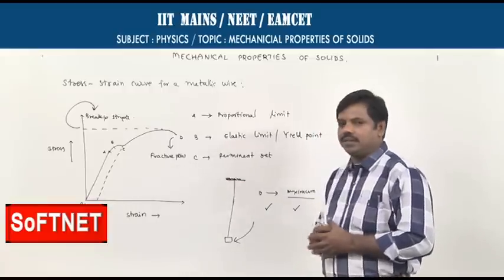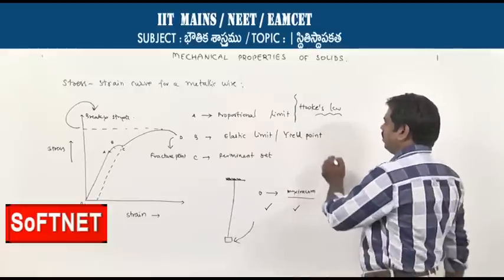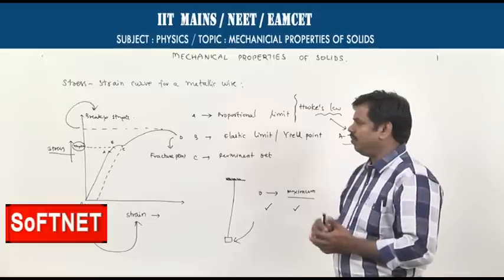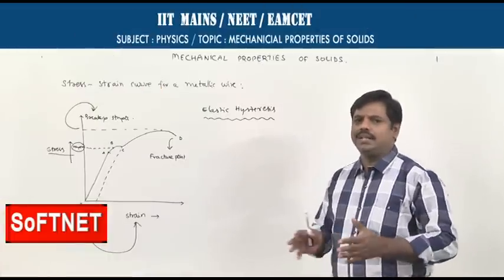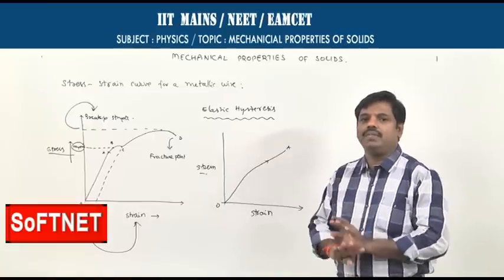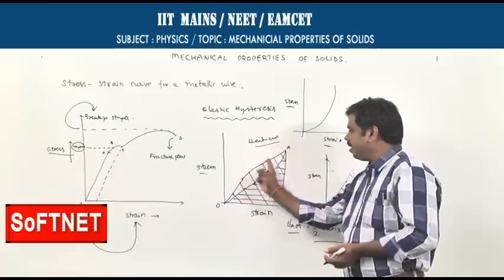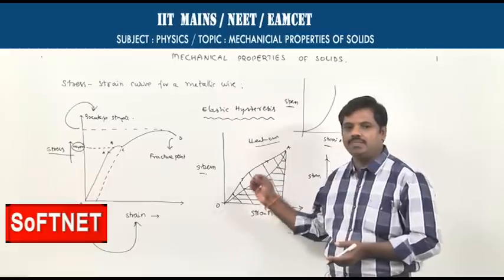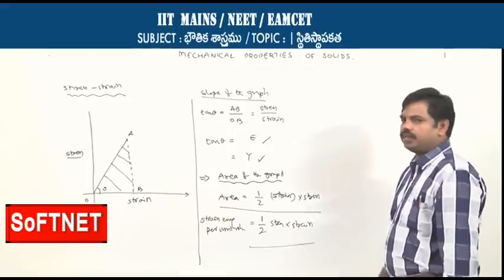IIT MAINS/EAMCET/NEET || PHYSICS || Mechanical Properties of Solids - P2 || Sharma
SoFTNET || TSAT || IIT MAINS/EAMCET/NEET Coaching Class on
PHYSICS ||  Mechanical Properties of Solids - P2 || Sharma